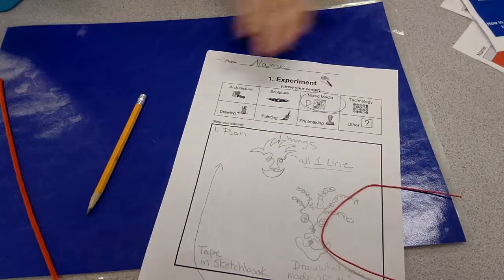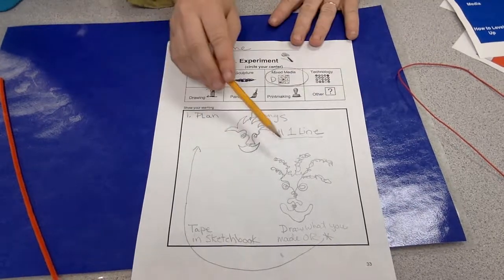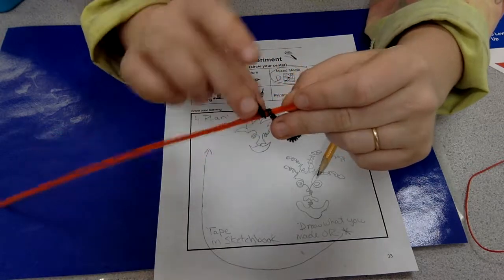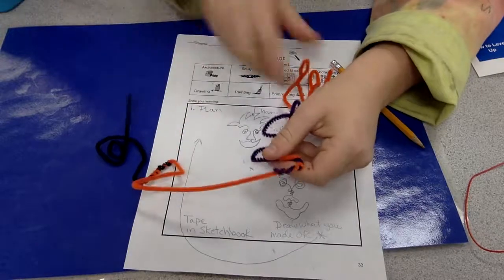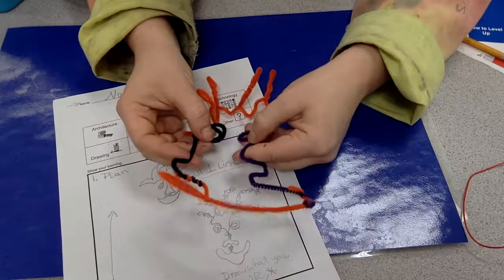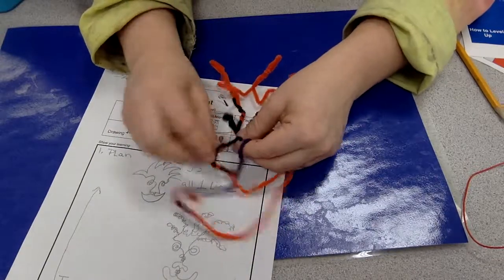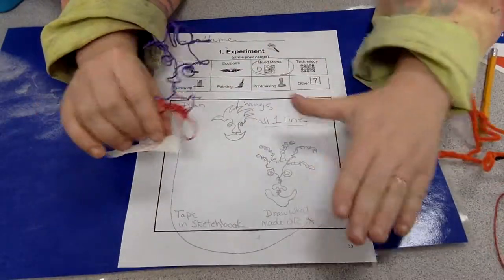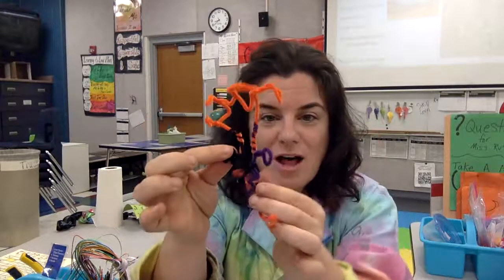Mixed Media Skill Level D